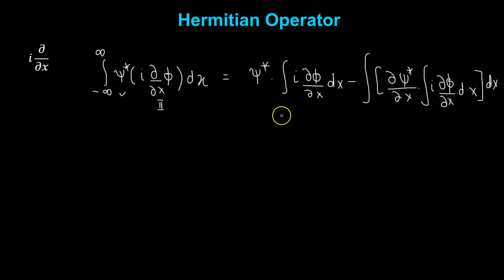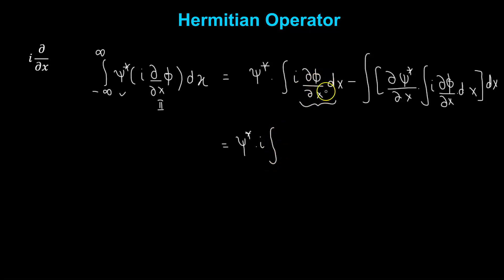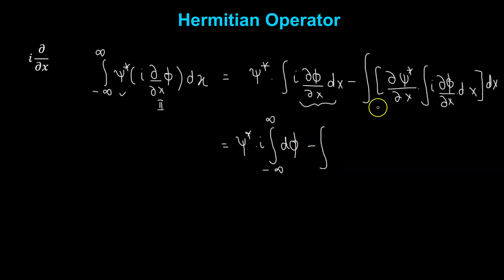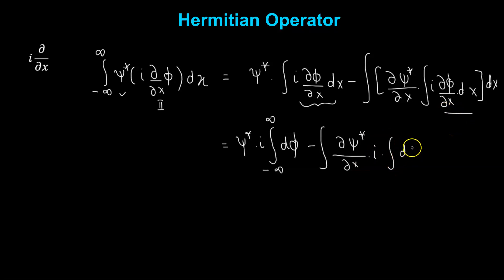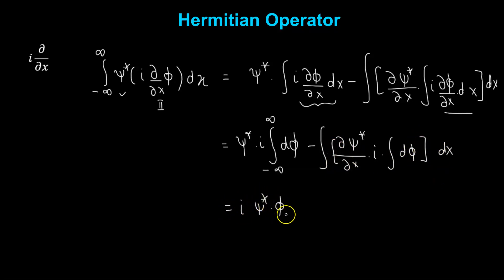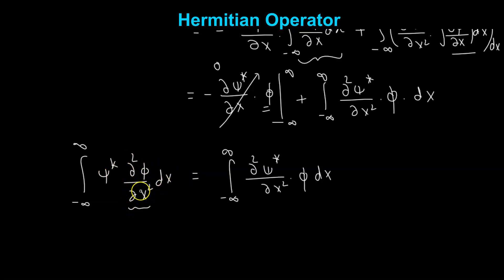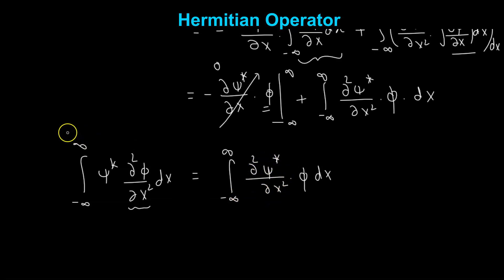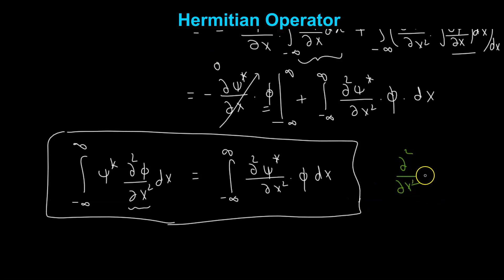3.2 Formalism in Quantum Mechanics | i∂/∂x are ∂^2/∂x^2 are Hermitian Operators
3.2 Formalism in Quantum Mechanics | i∂/∂x are ∂^2/∂x^2 are Hermitian Operators

In this video, we will be discussing the mathematical proof that the two operators i\frac{\partial }{{\partial x}} and \frac{{{\partial ^2}}}{{\partial {x^2}}} are Hermitian. We will be going over the definition of Hermitian operators, the properties of complex numbers, and the proof itself. We will also be looking at some examples of the proof. This video is a great resource for anyone looking to gain a better understanding of Hermitian operators and their properties.
About